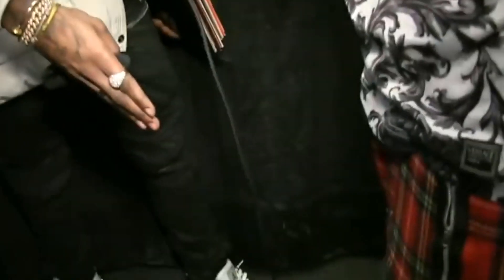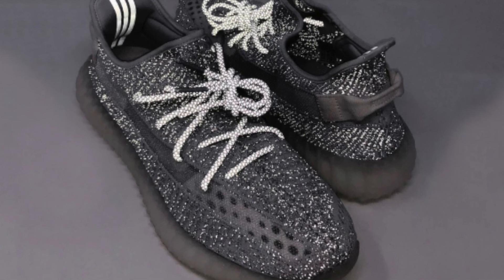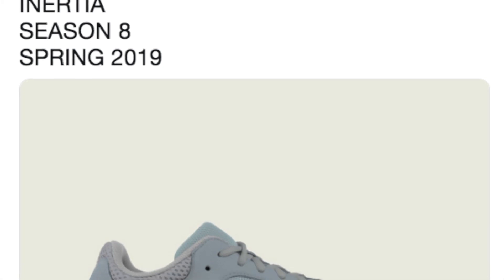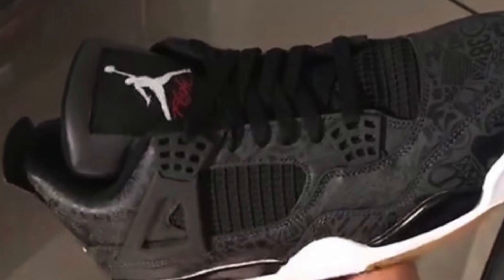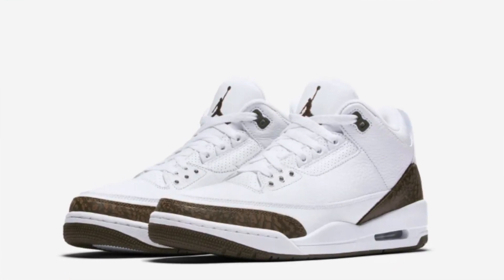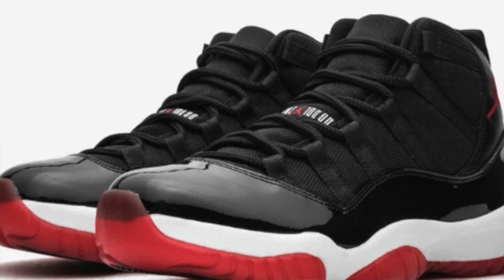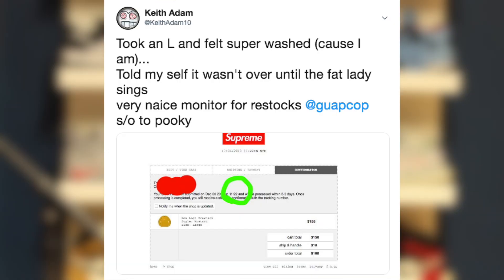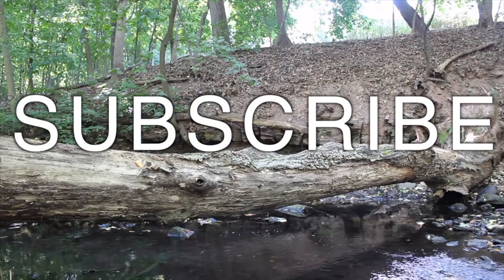YELLOW NOT FOR RESALE Jordan 1 Release Date | GLOW In The Dark Yeezy 350 | Sneaker Updates 16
Today I updated you guys on a variety of different sneakers.  For instance, some of which included the yellow not for resale jordan 1 , the cactus jack jordan 4 , the glow in the dark yeezys , nike x fog 1 , yeezy 700 inertia , laser jordan 4 and much more!

keithadam10

keith_adam_